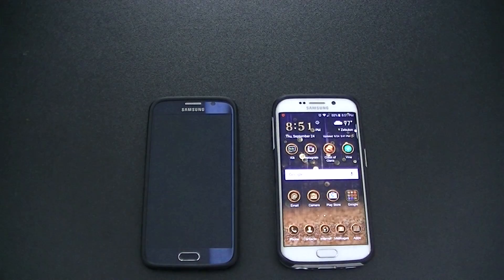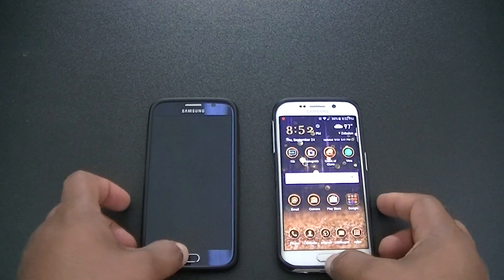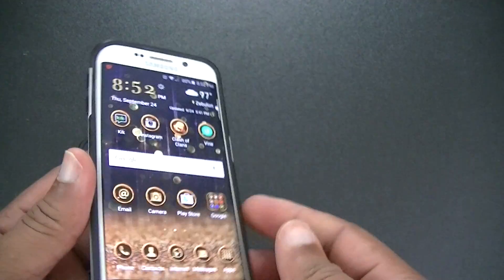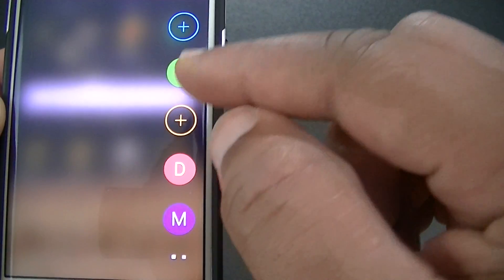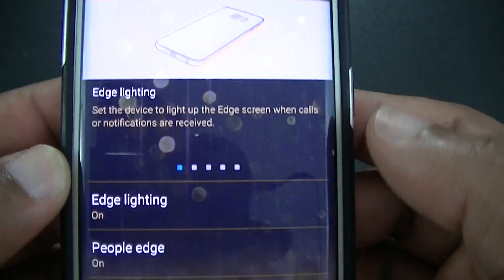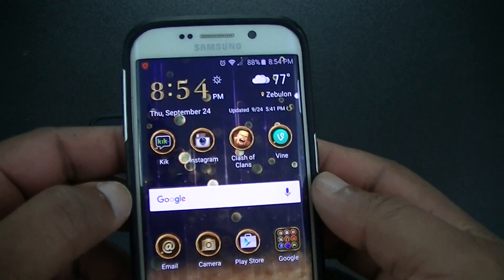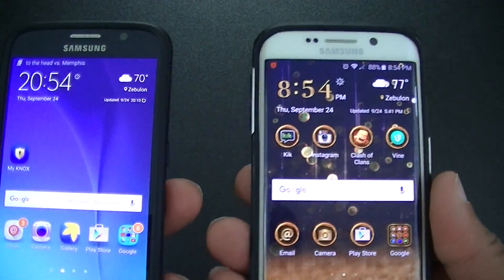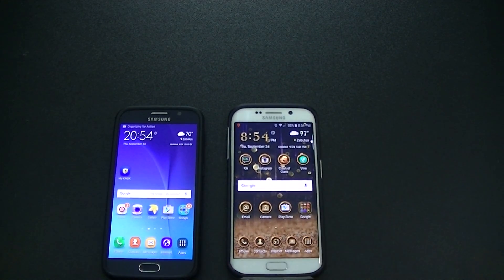Galaxy S6 and S6 Edge Screen comparison!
This is a quick look at the differences in the screens on the S6 and the S6 Edge.